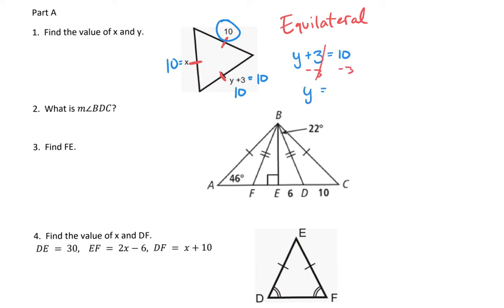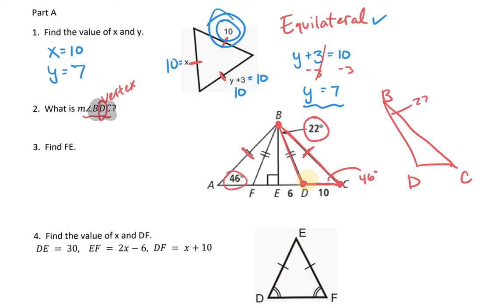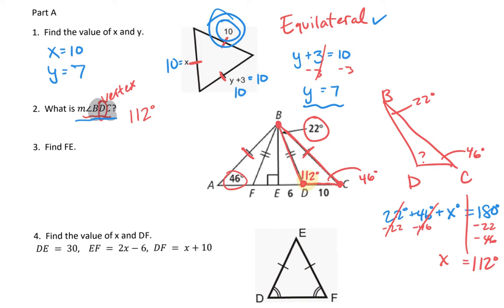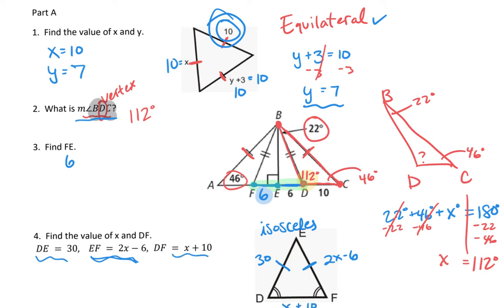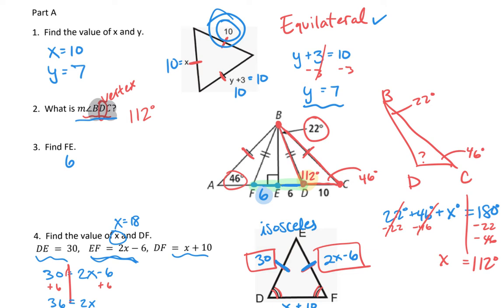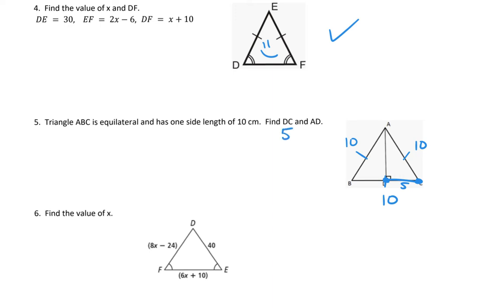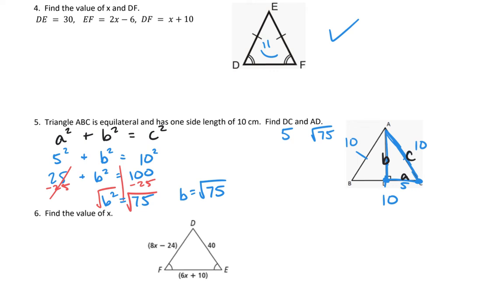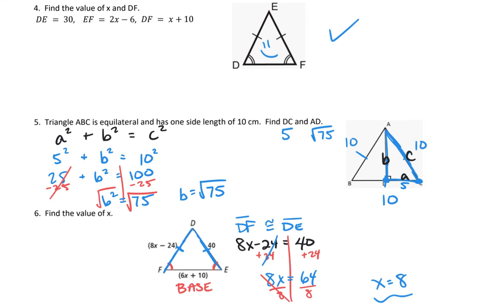Unit 4 Test Review Part A